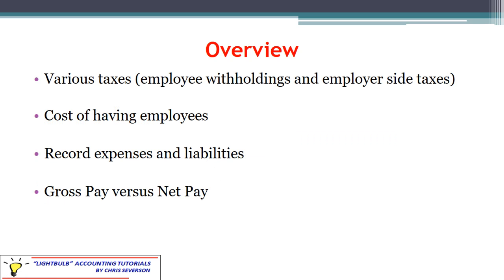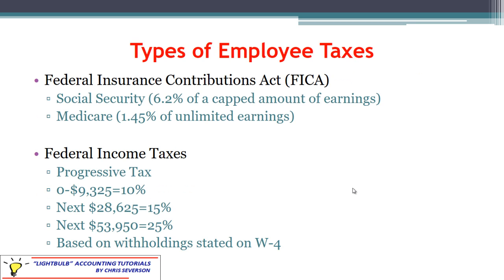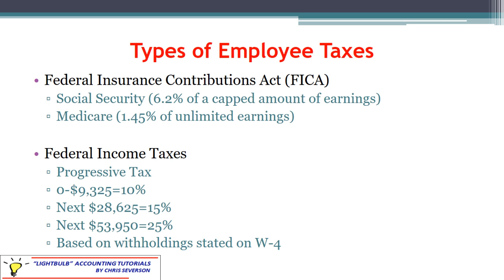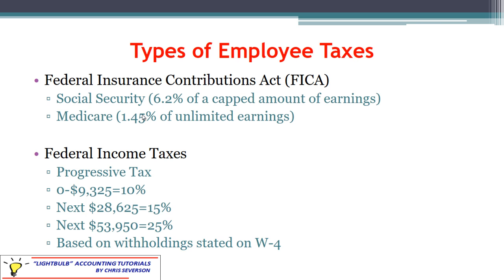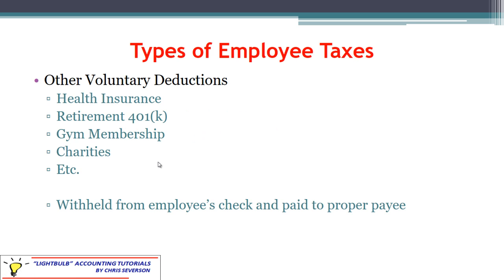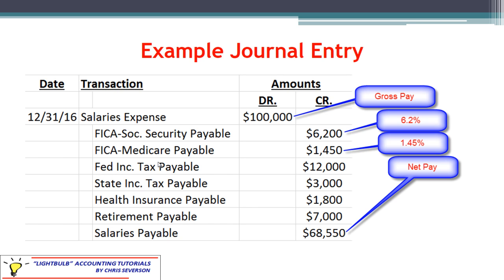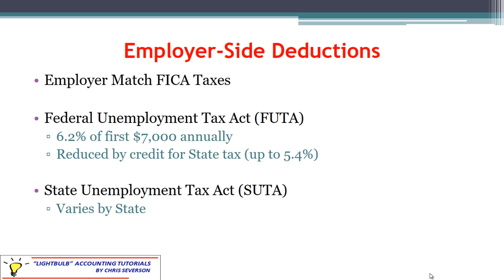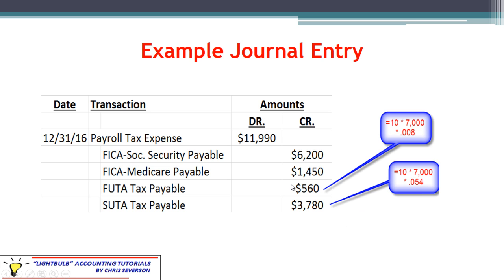Accounting - Payroll Taxes and Liabilities - Severson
This video discusses the accounting for payroll taxes, including journal entries and concepts. This covers FICA, including Social Security and Medicare taxes. Furthermore, it covers Federal and State Unemployment Taxes (FUTA and SUTA.)